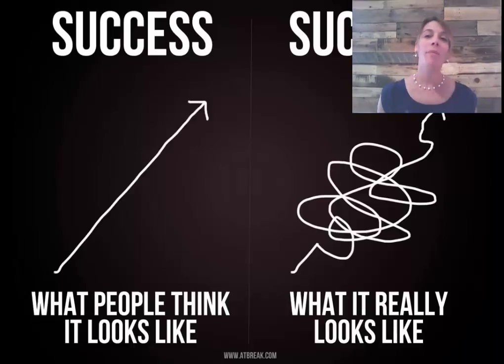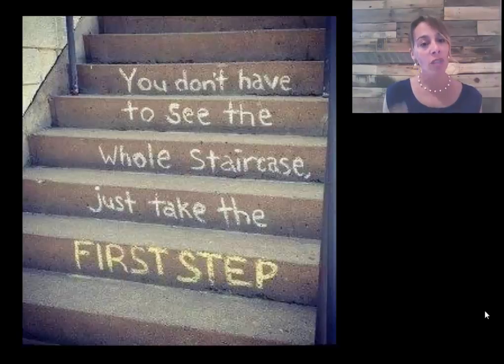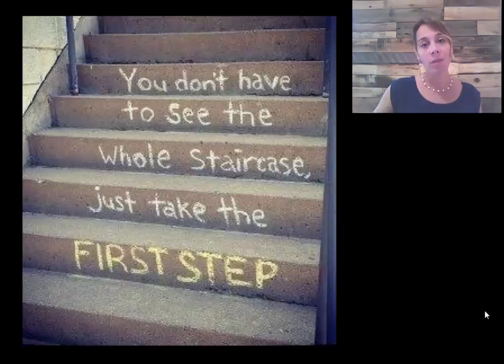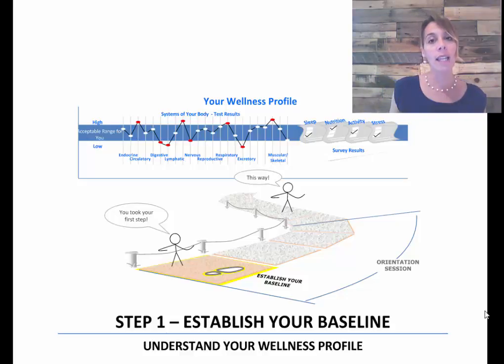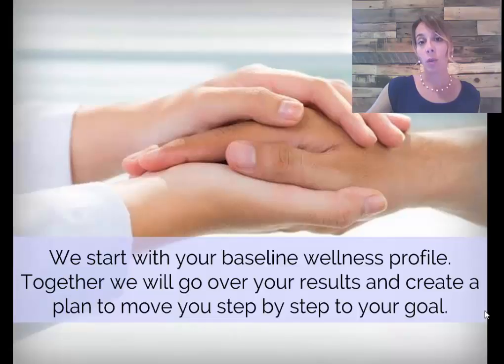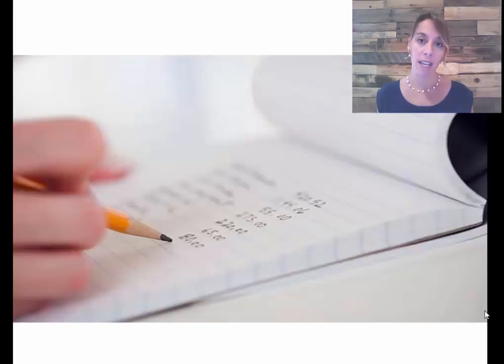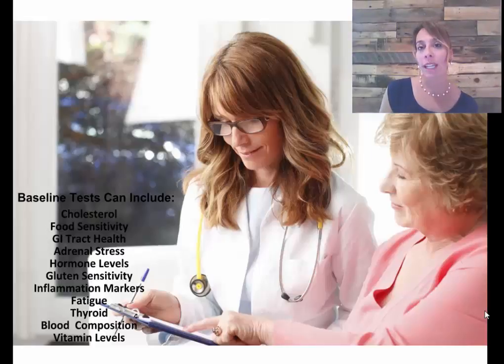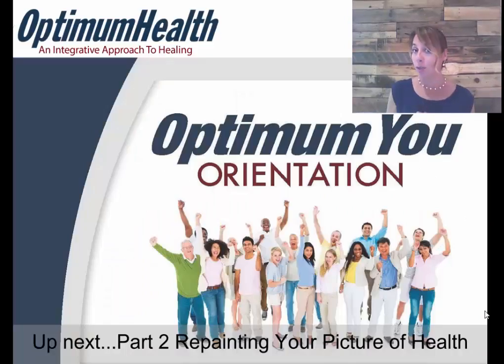OH Orientation Part 1